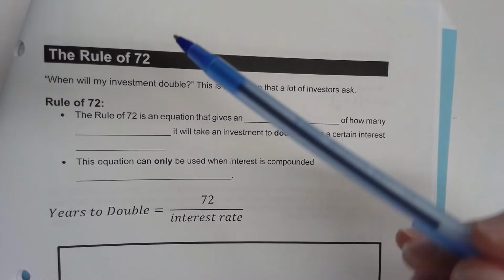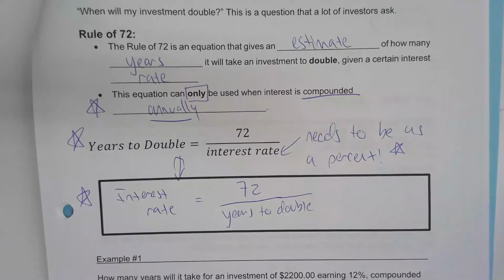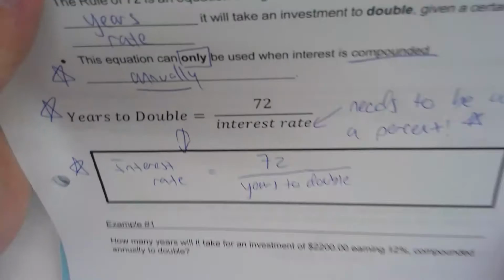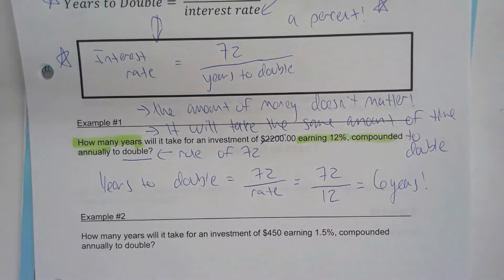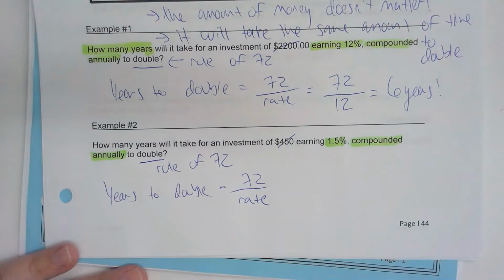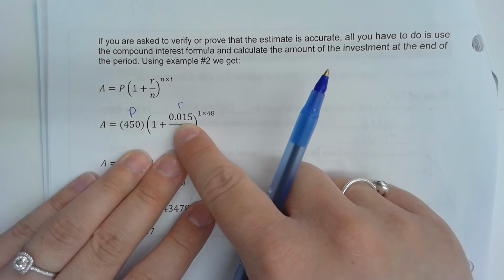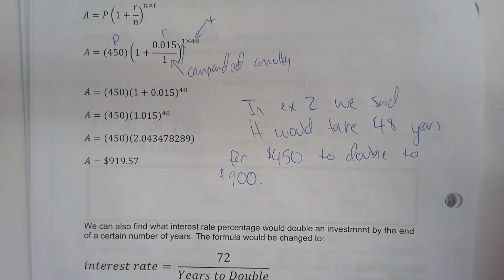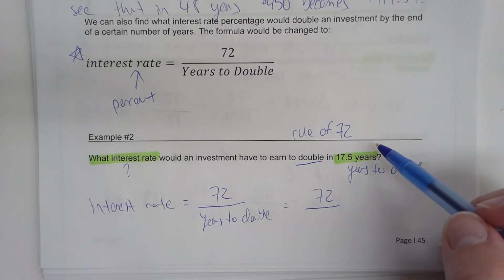Rule of 72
MES30S Chapter 4 Interest - Rule of 72